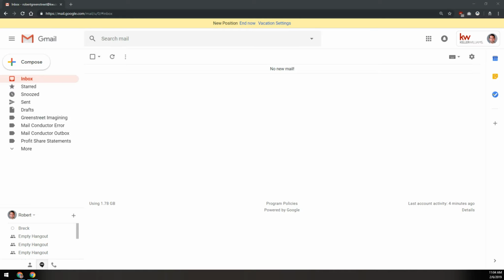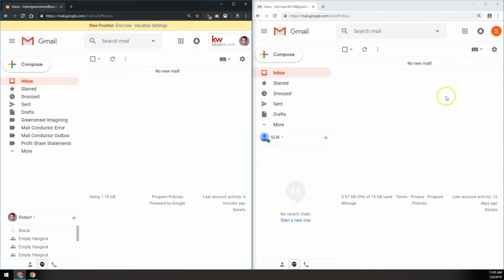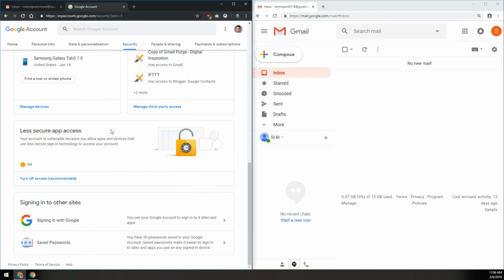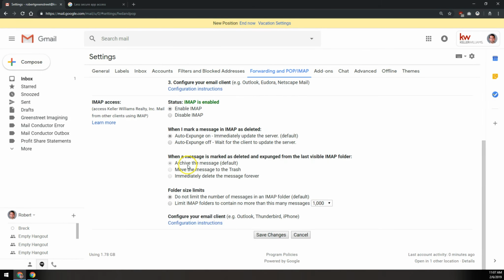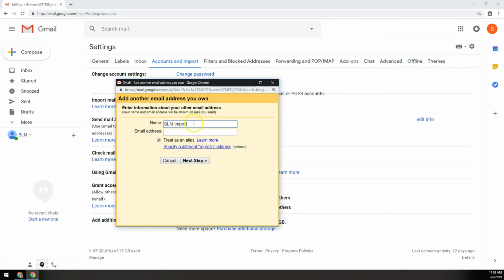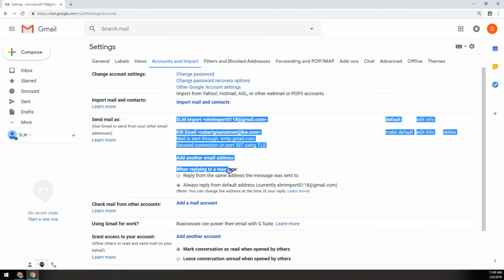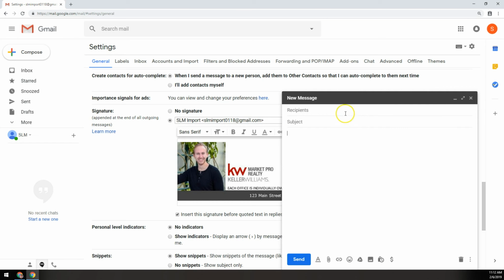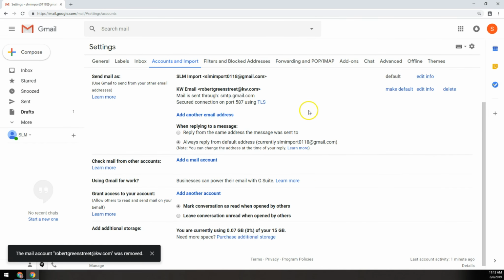MyKW Tip - How To Set Up Send Mail As To Use Your KW Email Within Regular Gmail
Learn how to send mail as your kw email from another gmail account with Scott Le Roy Marketing!